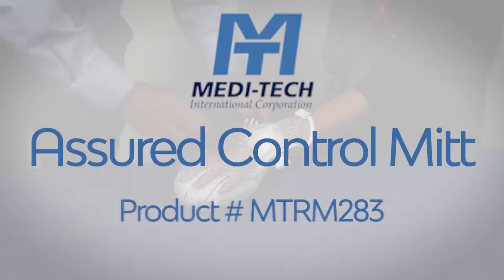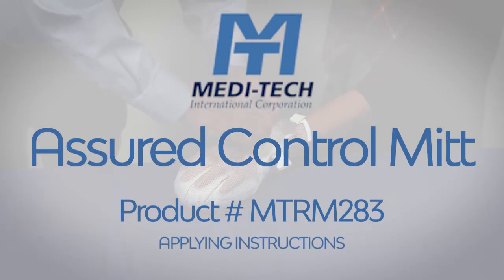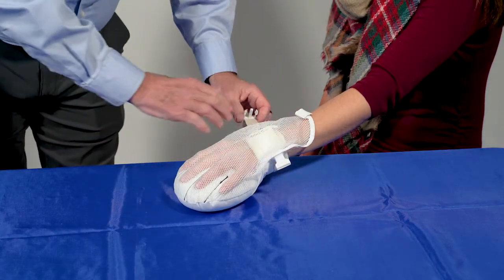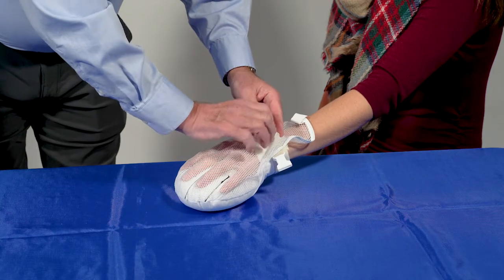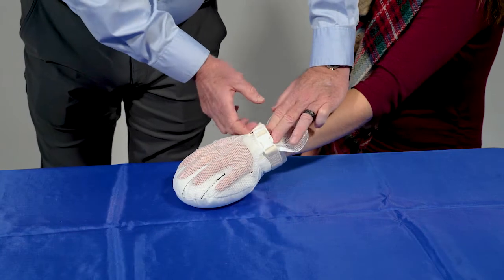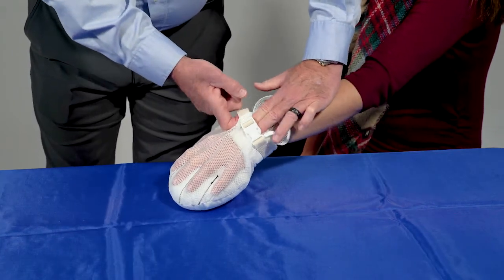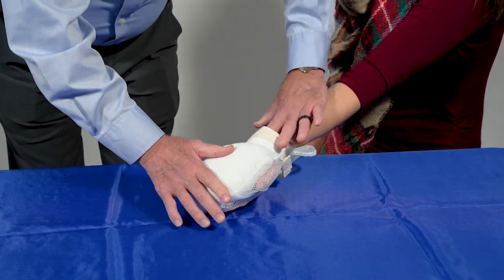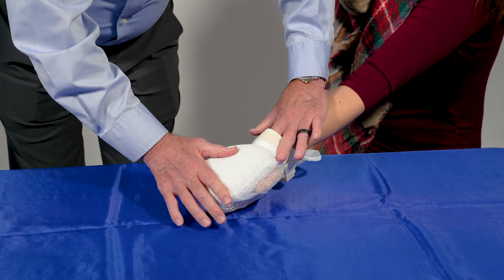Assured Control Mitt Application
Assured Control Mitt Application Instructions for MTRM283 by Medi-Tech International